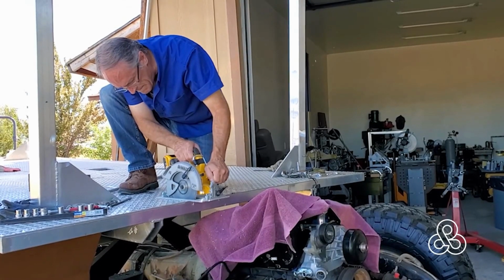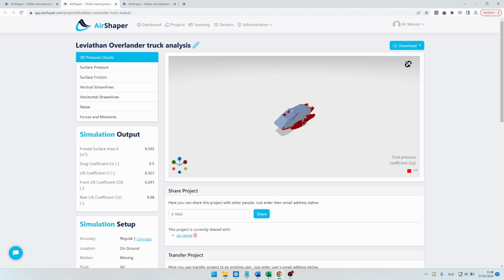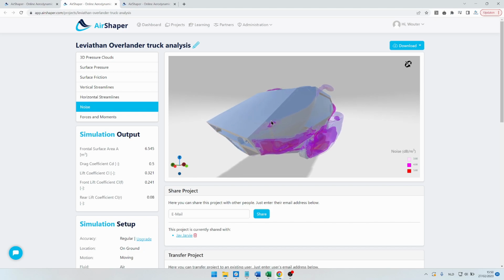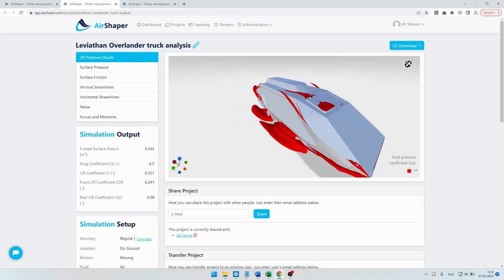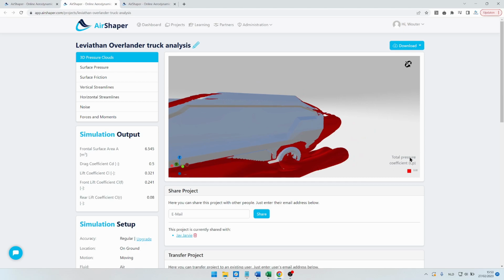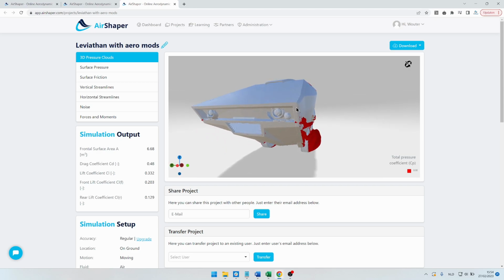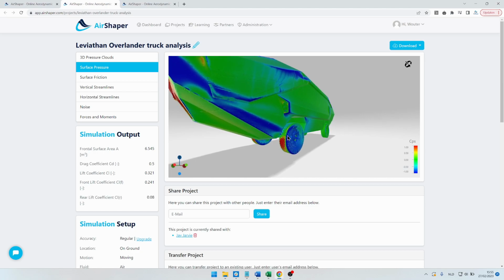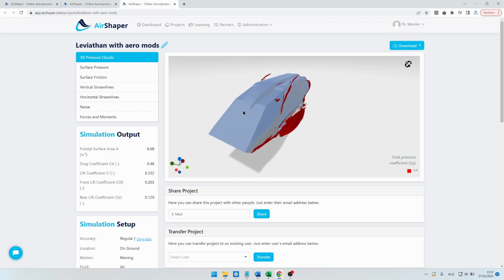Overland trucks - Increasing range through aerodynamics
In this video we will cover the home-made Leviathan, an overland truck conceived & built by Jay Jarvie of @BuilderCreator .

We start off by running an @AirShaper simulation on a regular, boxy overland truck. The drag coefficient of around 0.6 is quite bad, meaning it'll spend a lot of energy pushing the air away.

The initial Leviathan design featured a Cd of 0.5, already a large improvement over the reference truck. Based on the simulation results, we discussed a number of tweaks to the vehicle which included:
- Air deflectors at the front wheels
- Less aggressive angles at the front "bumper"
- Softer angles at the top rear

The result was a 4% reduction in drag, which came at hardly any increase in weight or cost. This goes to show that if you include aerodynamics early on in the design process, you can create gains which will benefit you throughout the lifetime of the product at very little to no cost!

Thanks a million to Jay Jarvie - this really was a fun collaboration and we much look forward to seeing the final overland truck :)

The AirShaper videos cover the basics of aerodynamics (aerodynamic drag, drag & lift coefficients, boundary layer theory, flow separation, reynolds number...), simulation aspects (computational fluid dynamics, CFD meshing, ...) and aerodynamic testing (wind tunnel testing, flow visualization, ...).

We then use those basics to explain the aerodynamics of (race) cars (aerodynamic efficiency of electric vehicles, aerodynamic drag, downforce, aero maps, formula one aerodynamics, ...), drones and airplanes (propellers, airfoils, electric aviation, eVTOLS, ...), motorcycles (wind buffeting, motogp aerodynamics, ...) and more!